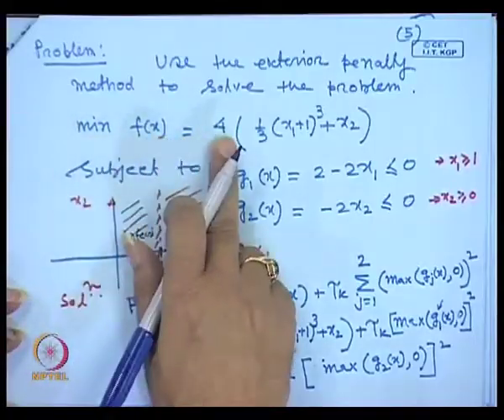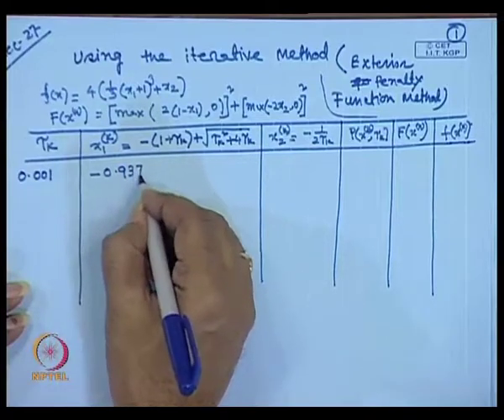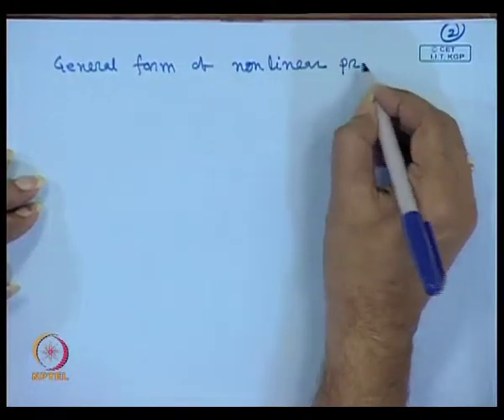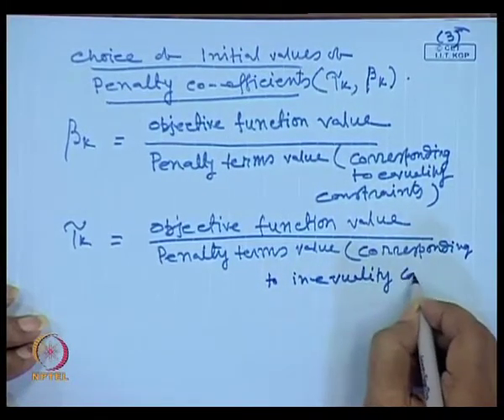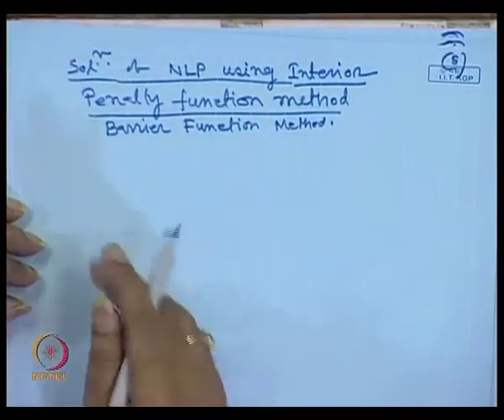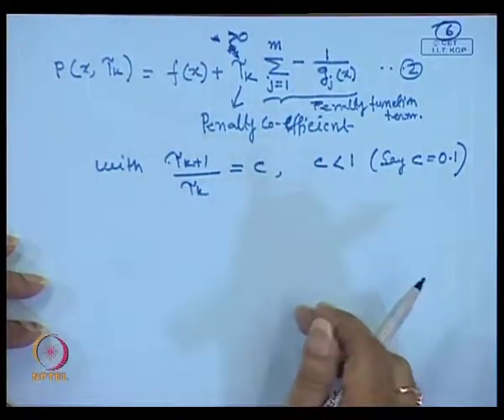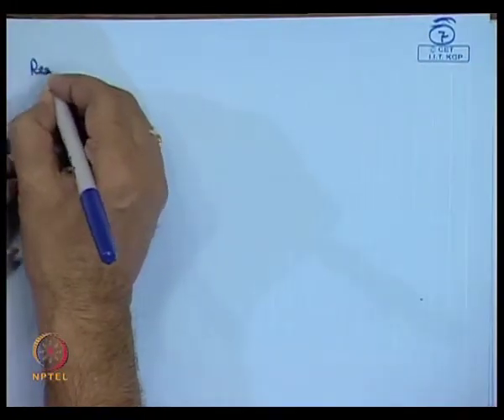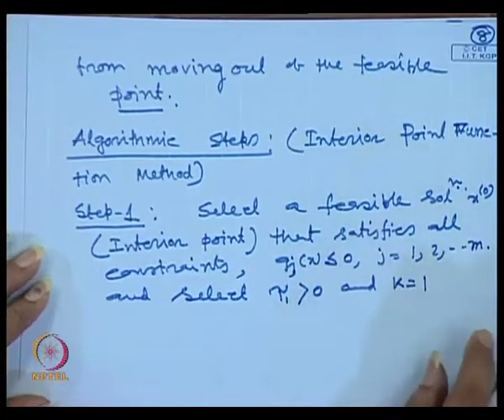Solution of Non - linear Programming Problems using interior penalty function method